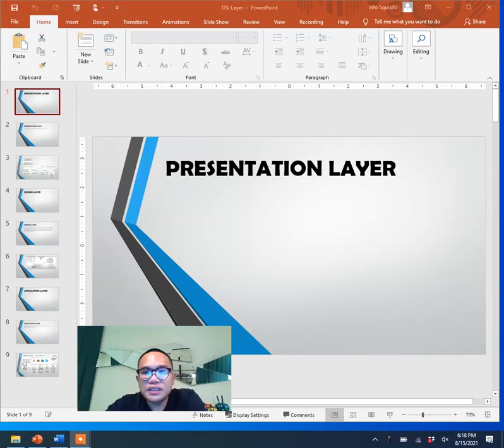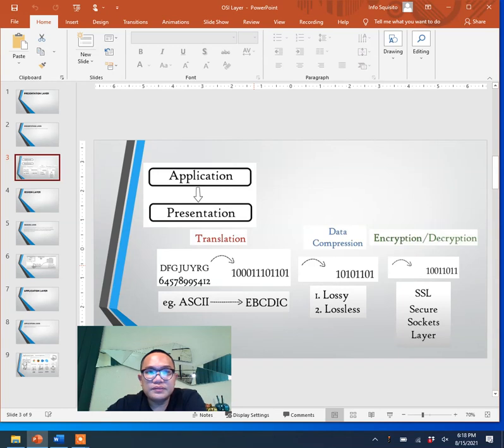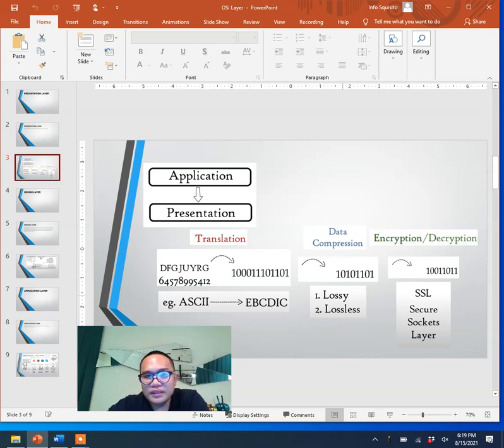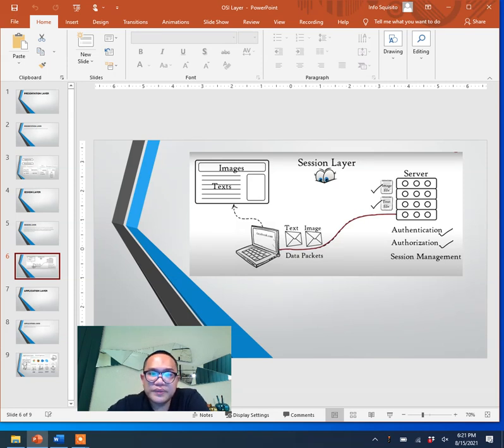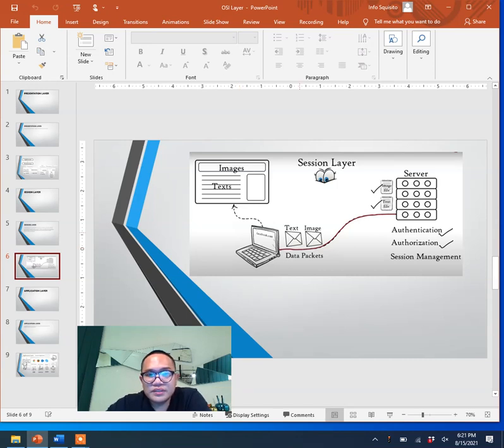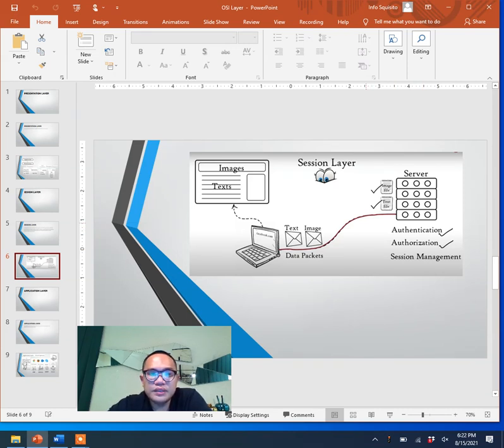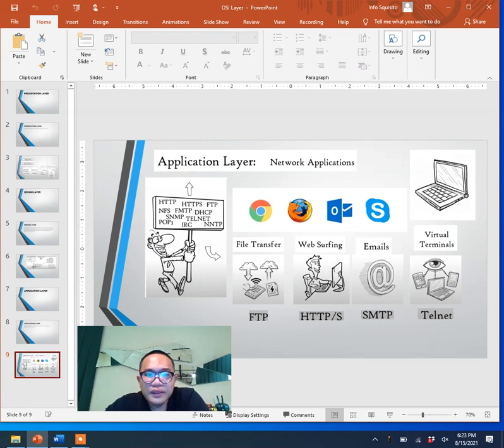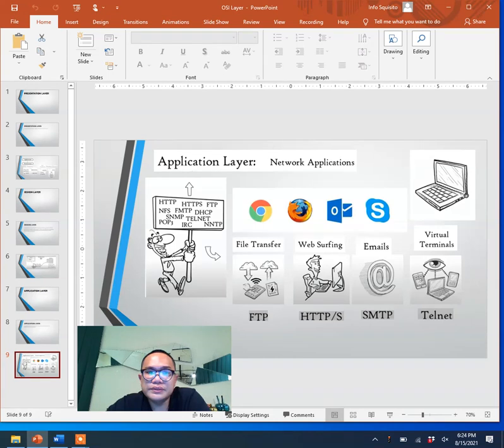Reyes Jayvin Marc OSI Layer